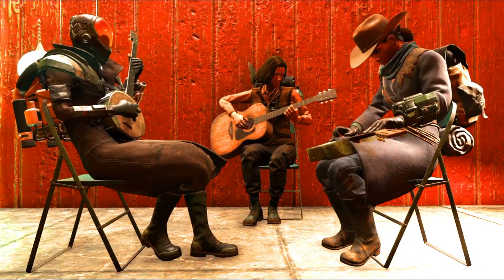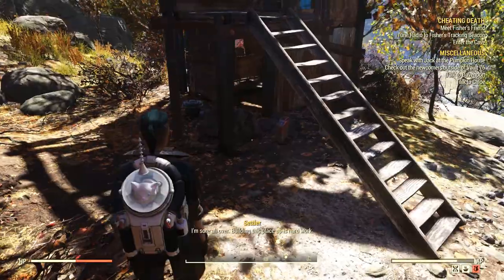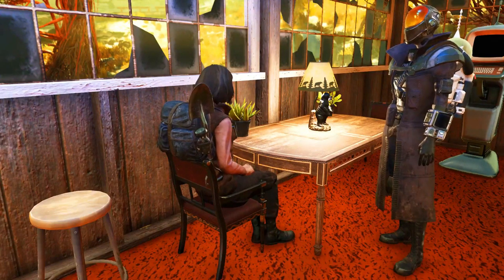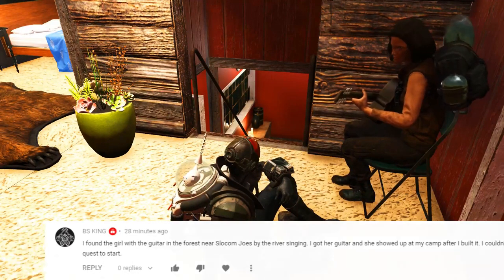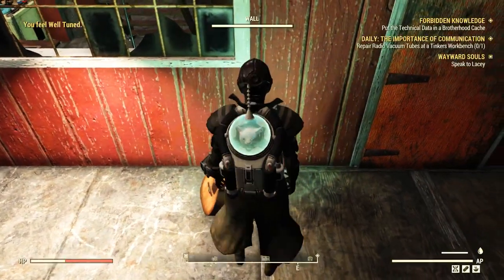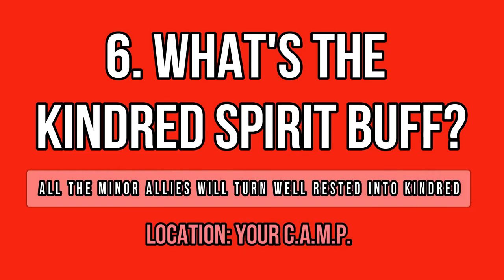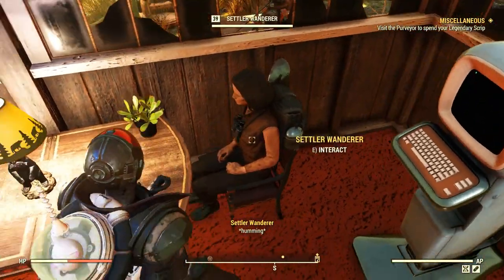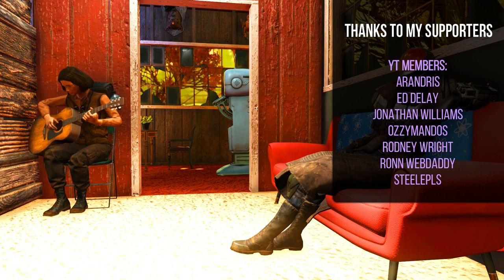Fallout 76 Wastelanders - Recruit Ally: Settler Wanderer & Find Traders, Storyteller, Scientists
There are more companions in Fallout 76 Wastelanders than you think! The Settler Wanderer is a hidden minor ally that spawns in certainly Camp Random Encounters all across the map. I've recently found her near Vault 76 but there are dozens of possible random encounter spawns where she can be found. These same spawns can bring lots of other encounters, such as scavenger traders, scientists, settlers, named NPCs, and even reputation encounters. In fact, some traders can offer rare items, such as the Hunter's Long Coat. There are more details about the Settler Wanderer in this guide too, such as her quest Ally: Lucky Find and the new buff Kindred Spirit.